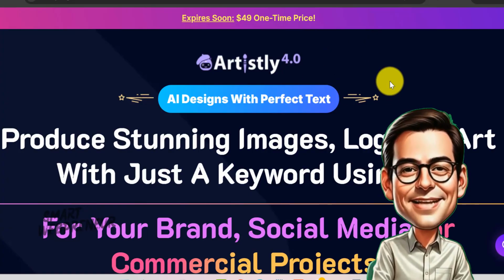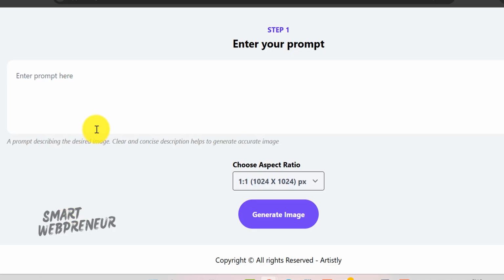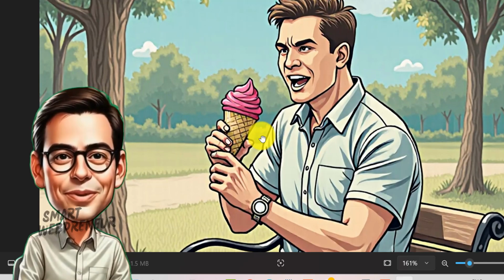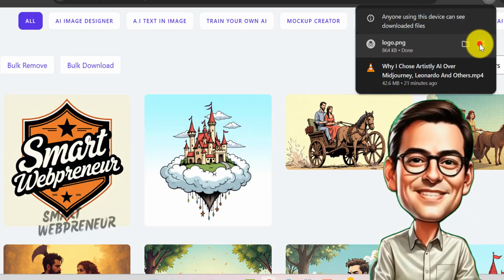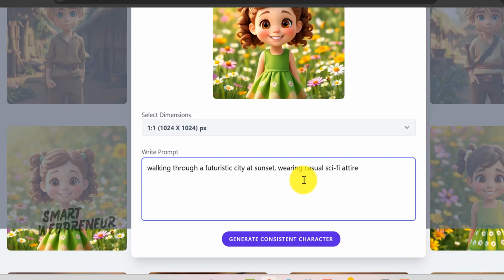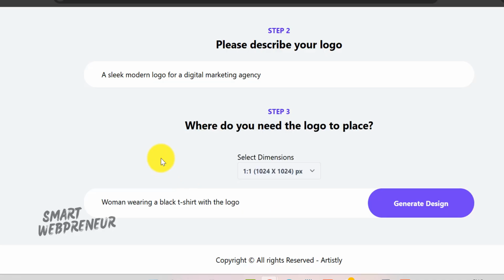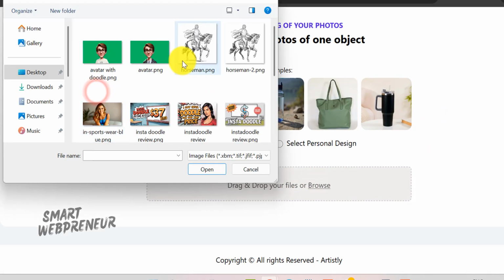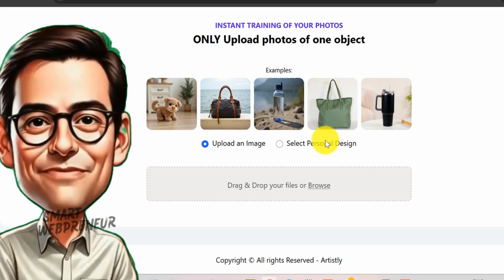5 TOP Artistly AI Features That Are REALLY Useful!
If you thought AI-generated visuals were cool before, wait until you see these 5 new Artistly AI features that take creativity to the next level!

I've tested HUNDREDS of AI tools and only kept the ones that actually generate REVENUE. This is not just about collecting tools—It's about building a business with them.

Whether you’re designing logos, characters, or product mockups, these updates make it faster, smarter, and more powerful than ever.

✨ What you’ll discover in this video:
🎨 AI Illustrator for next-level art & illustrations
🔤 Perfect text rendering & realistic human hands
👤 3D Consistent Characters for brand mascots & storytelling
📦 MockUp Creator to preview your designs like a pro
🛍 AI Product Images for stunning e-commerce visuals